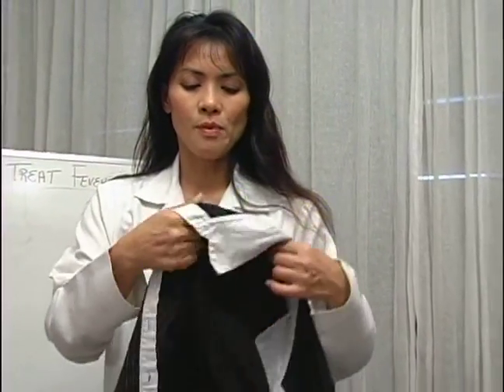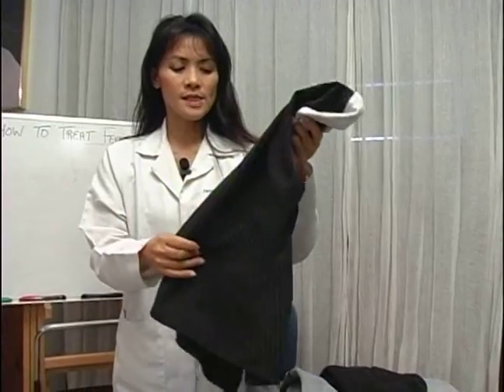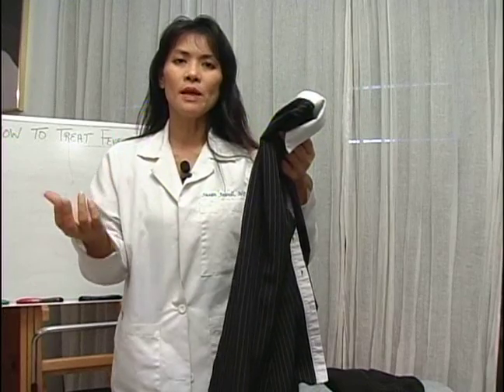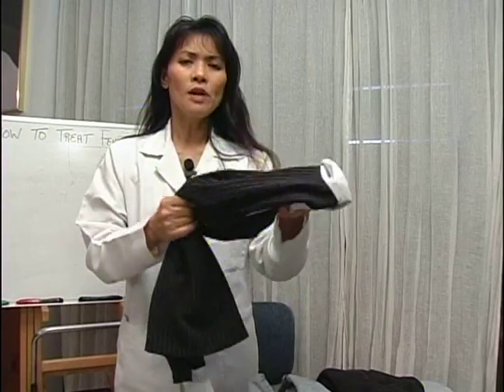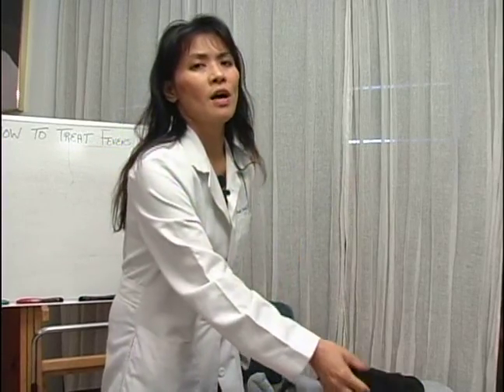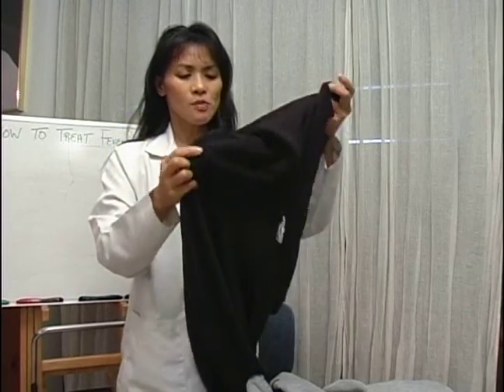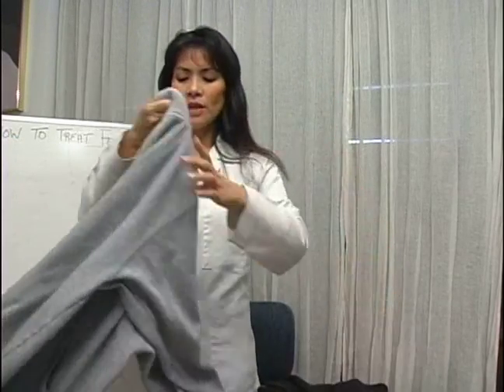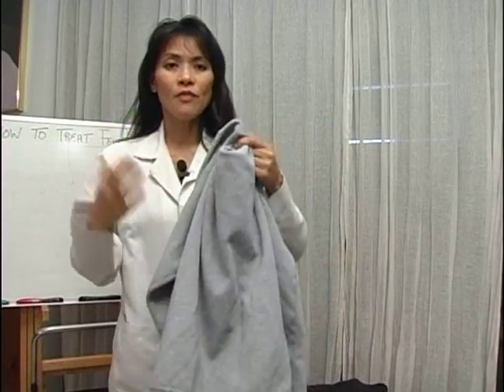How to Bring a Fever Down : Clothing to Bring a Fever Down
Learn how clothing can help reduce a fever and what clothes are best to wear when feeling sick with expert medical tips from a trained doctor in this free health care video clip.

Expert: Susan Jewell
Bio: Susan Jewell is a trained doctor and scientist in clinical research medicine, as well as a stem cell scientist in oncology and AIDS/HIV.t